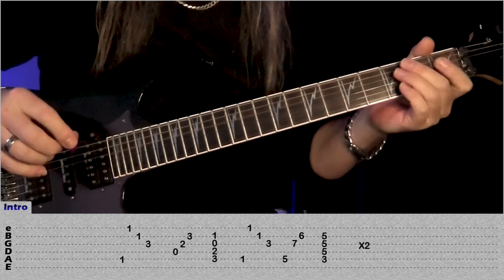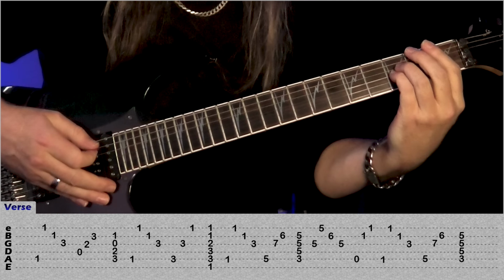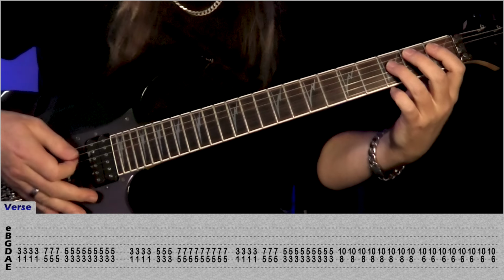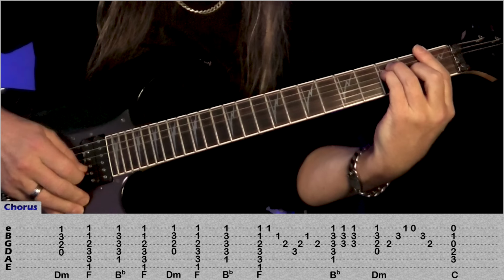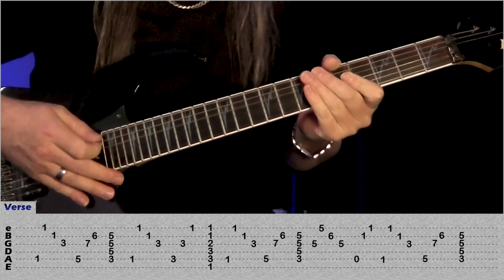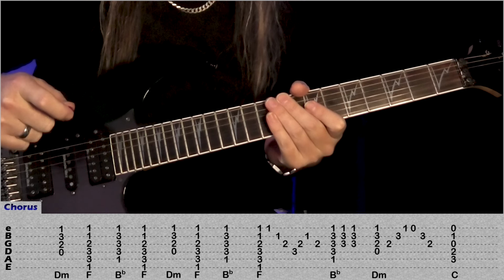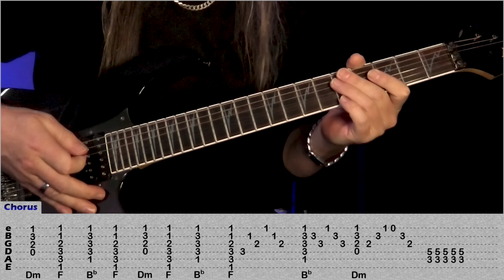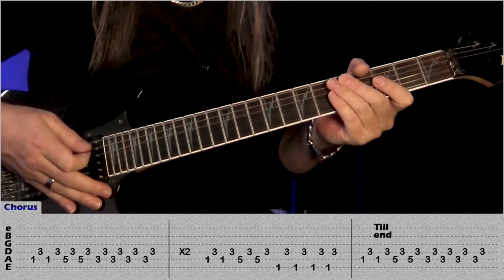Bette Davis Eyes Guitar Lesson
Bette Davis Eyes guitar lesson by Kim Carnes. With 20 Million views on this channel Michael will help you reach your goals.

A great song for intermediate players with easy-to-follow onscreen tabs, and instructions. This lesson will make it simple for you to learn all the parts to the song. With a breakdown of each section played up to speed, then I will talk you through each guitar part, then play that section slowly.

With Bette Davis Eyes guitar lesson, I’ll talk you through each guitar part. We’ll start with the intro guitar with arpeggio picking. In this lesson you will learn how to play the verses, choruses, and the bridge. I will show you all the parts to the song.

One of the harder parts of this guitar lesson is being able to play the arpeggio picking.

When learning Bette Davis Eyes chords start slowly and build your speed.
This is a series of songs that Michael Warren will be posted weekly. I hope you enjoy this tutorial and as always take your time and build your speed. Bette Davis Eyes guitar lesson is another great song by Kim Carnes.

0:00 Intro
1:29 Verse
4:51 Chorus
6:08 Post Chorus
7:14 2nd Verse
9:29 2nd Post Chorus
10:10 2nd Chorus
11:21 Outro